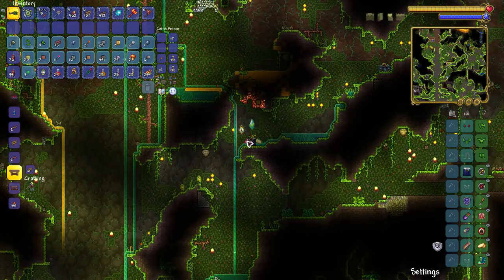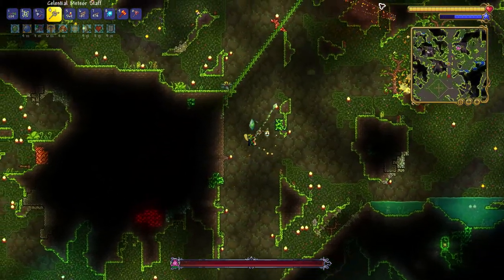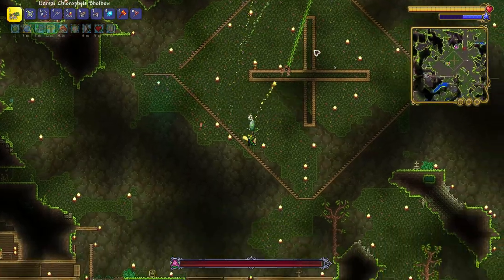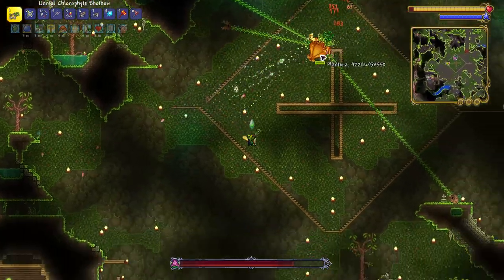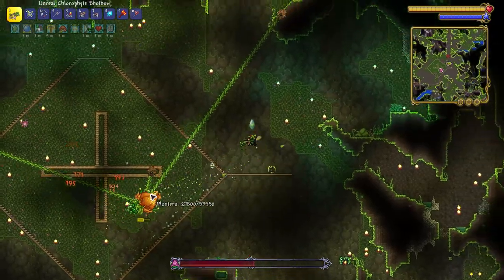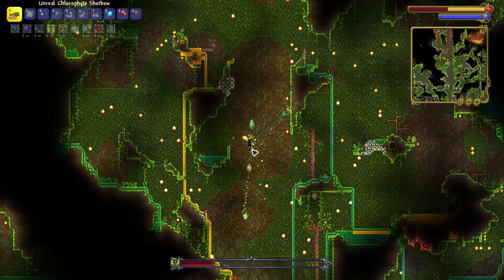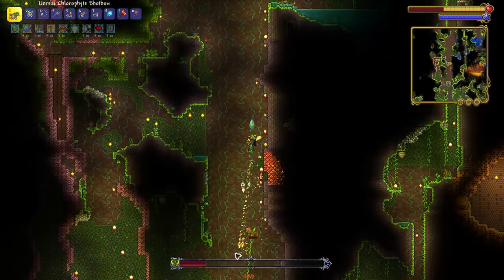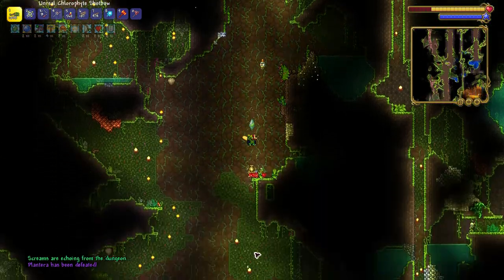How I defeated Plantera for the first time in Master mode in my world - Terraria 1.4.3.4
I show you how I defeated plantera by reducing her health to 0